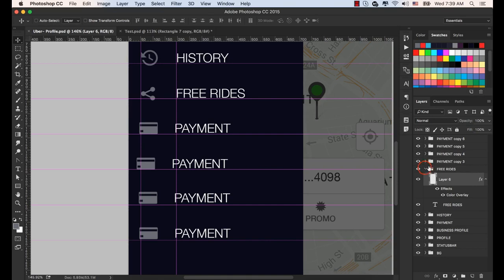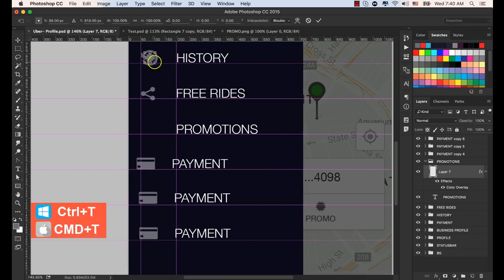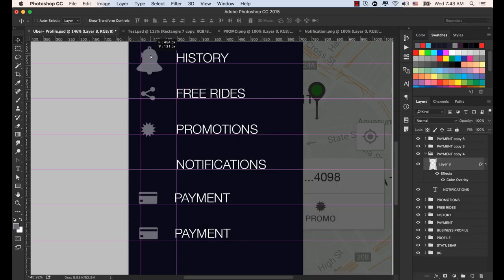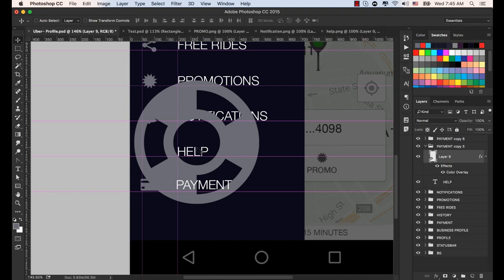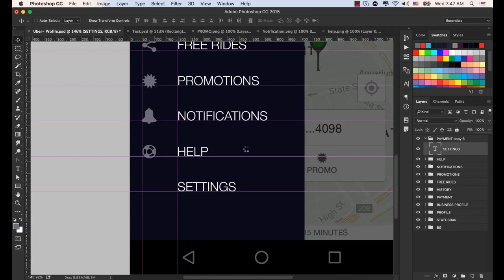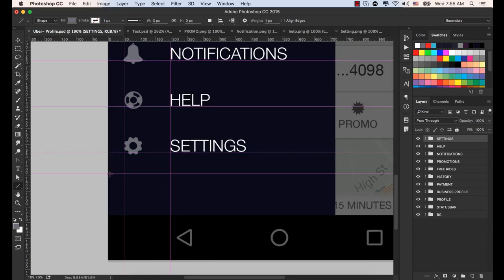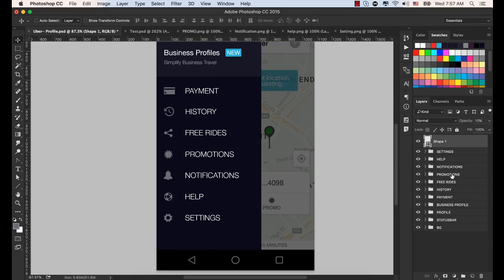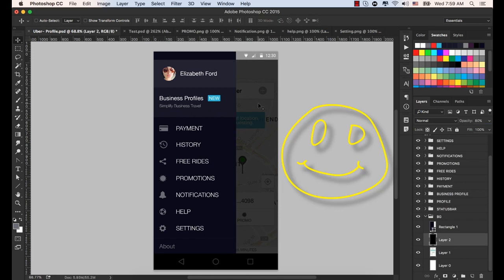Mobile App Design in Adobe Photoshop 2022 19. Replacing Icon and Text Description in Side Menu